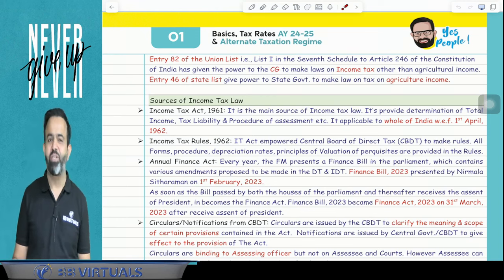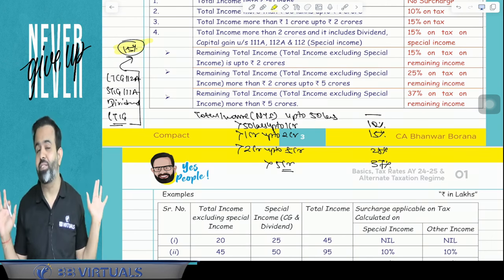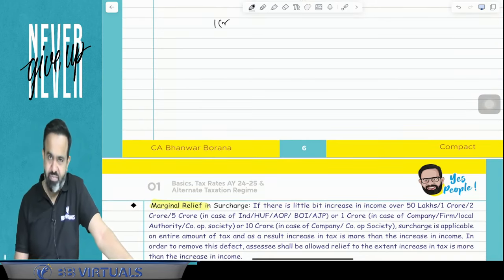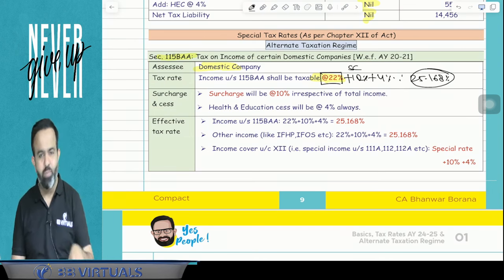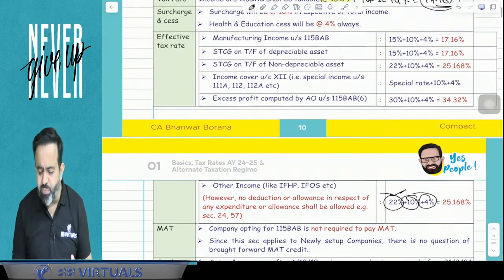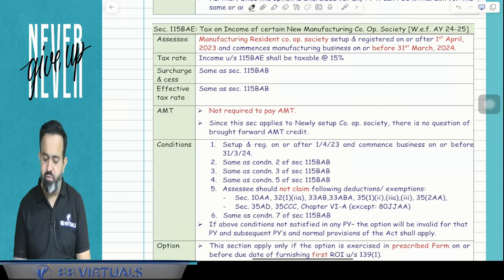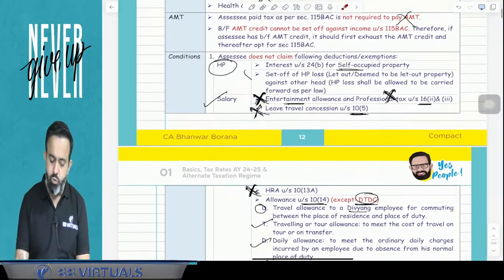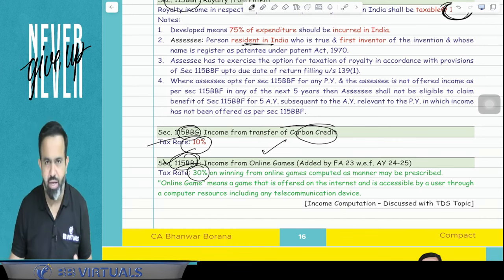CA FINAL DT Revision l Tax Rates for AY 24–25 l MAY/NOV 24 | English | Part 1 | CA Bhanwar Borana